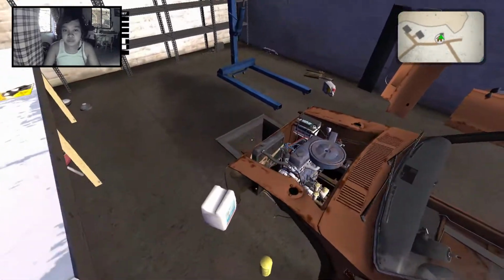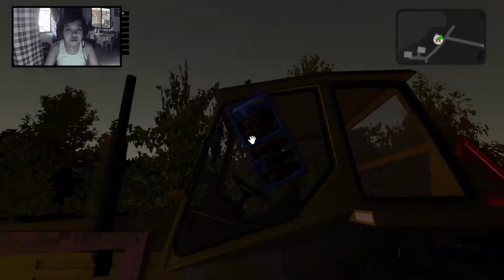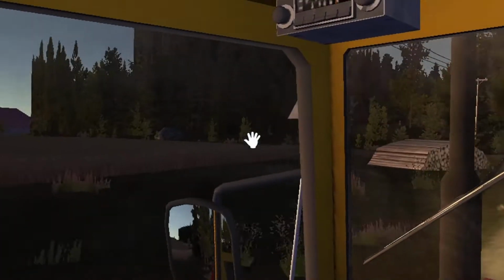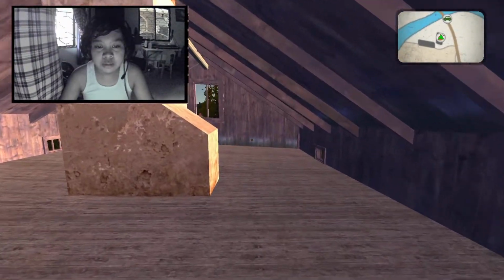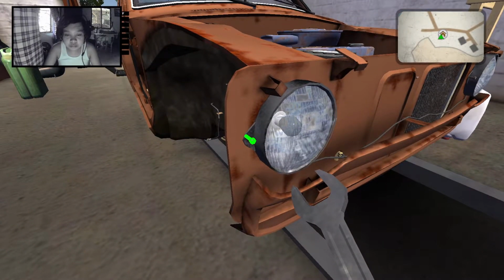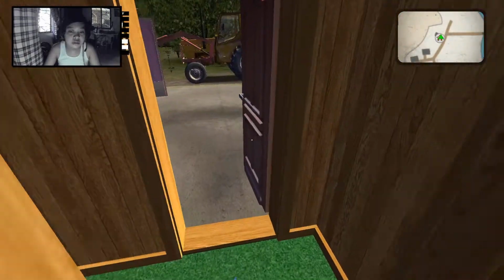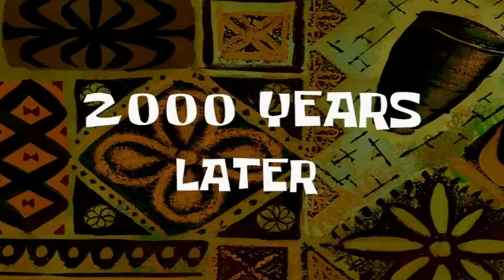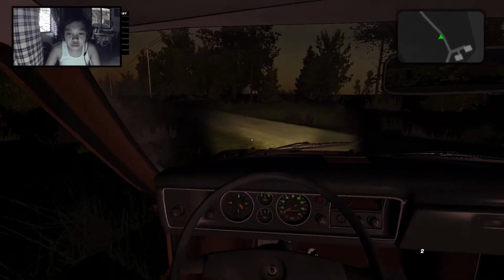Driving my Satsuma AMP for the first time... | My Summer Car Episode 5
Timestamps

Intro - 0:00
End of the intro - 0:34
Getting the tires at the warehouse - 0:53
Arrived at the house - 4:40
Building the chassis - 5:16
Finished building the chassis - 7:14
Going to drive the Satsuma AMP - 8:34
Getting ready to drive the Satsuma AMP - 9:13
Driving the Satsuma - 10:10
Arrived at the house - 12:16
Outro - 12:56